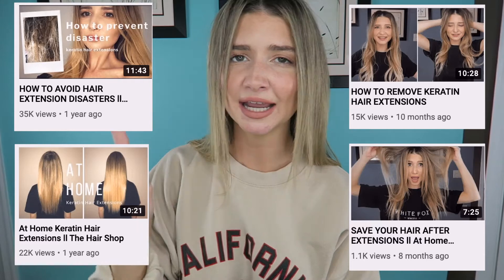WATCH THIS BEFORE GETTING HAIR EXTENSIONS ll Keratin Extensions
Are you thinking about getting hair extensions?! Check out today's video where I let you know how I prepare my hair for extensions to make sure I cause the least amount of damage to my hair. I have been wearing keratin fusion hair extensions for 6 years and have learned A LOT about maintaining them through my experience, so check out today's video and all the videos in my keratin hair extensions playlist before you get your extensions! Let me know if you found this video helpful or if there are other hair extension videos you want to see! :)

I made an entire playlist dedicated to my keratin hair extension videos. I know it can be scary to decide to get permanent hair extensions especially when you are going to apply them yourself, so I wanted to create videos showing you the process of how I apply my hair extensions, how I take care of them, and also how I remove the keratin extension bonds and then repair my hair afterward.

*FTC I purchased all these products with my own money. I am not being paid to mention them in my video